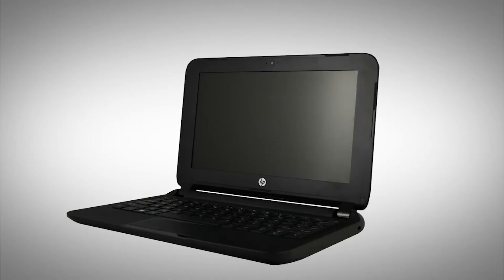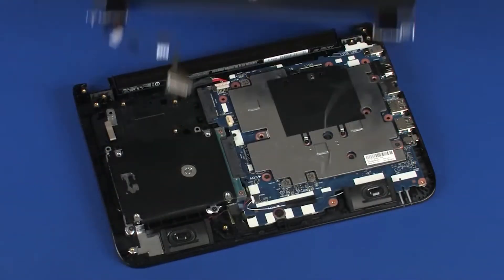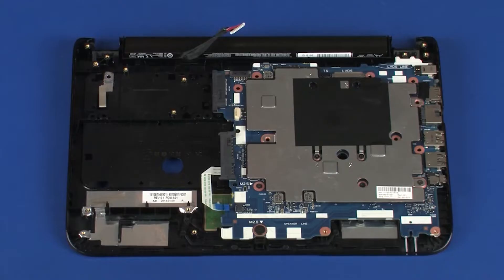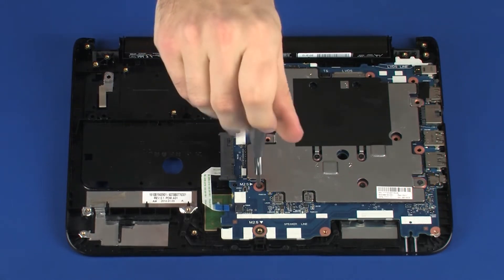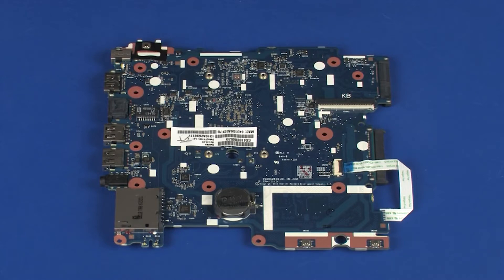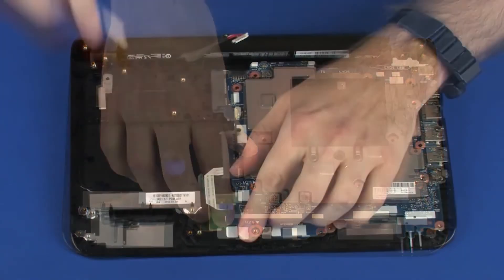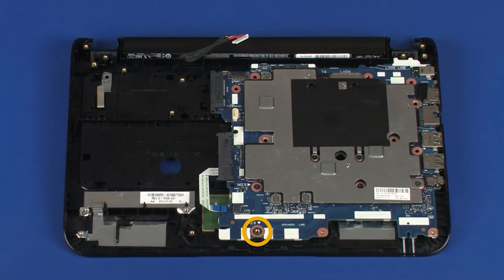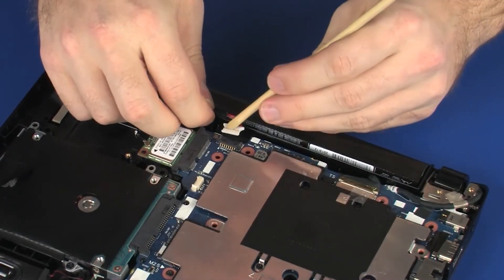Replace the System Board | HP Pavilion 10-f000 Notebook PCs | HP Support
Learn how to remove and replace the system board in HP Pavilion 10-f000 notebook PCs.